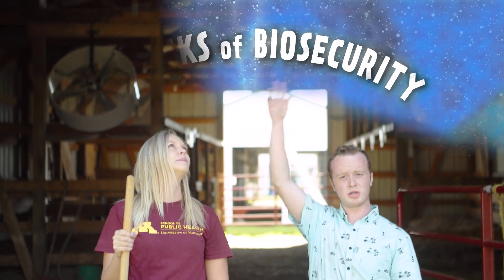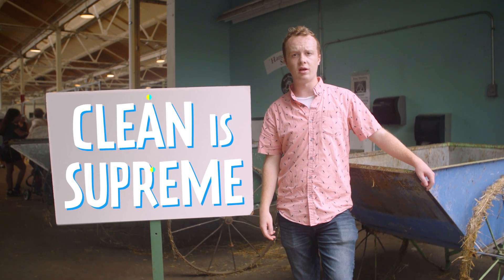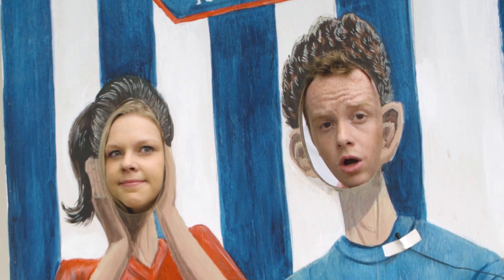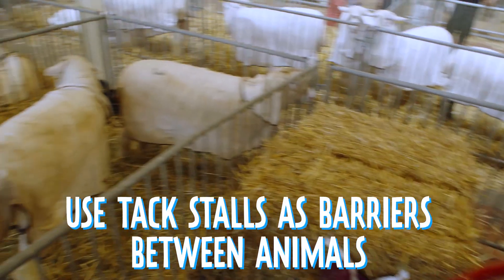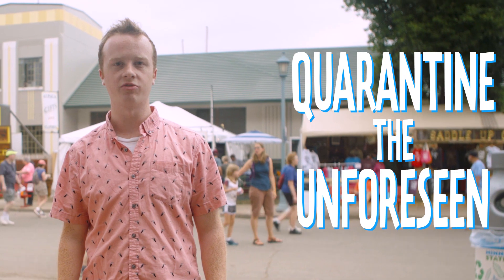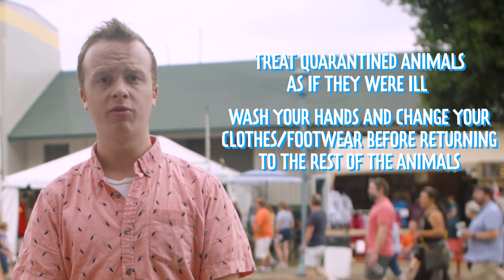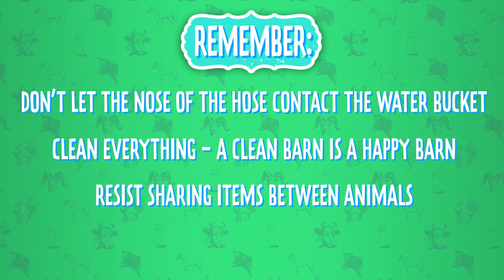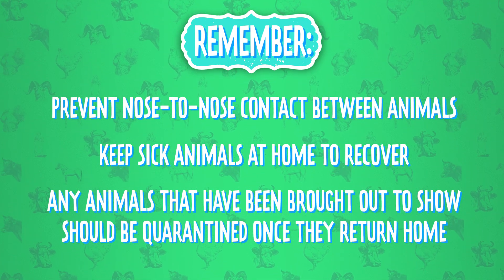6 Tips for Biosecurity - A Guide for Youth Livestock Exhibitors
4-H youth, or other individuals showing livestock or poultry, need to understand and implement sound biosecurity practices to prevent the spread of diseases between animals and people, also called zoonotic diseases.

This video describes six simple biosecurity practices to help keep you and your animals healthy:

1. Protect the nose of the hose- keep hose spouts clean to prevent contamination.

2. Clean and disinfect feed containers, drinkers, bedding, and stools on a regular basis.

3. Avoid sharing items between different species or different animals if possible. If you do share items, clean them between animals. Provide separate water buckets.

4. Prevent nose-to-nose contact with other animals. Use tack stalls as barriers between animals.

5. Sick animals need to stay home. Bringing them to the fair exposes other animals and people to illnesses.

6. After a show, quarantine your animals for at least three weeks.

Visit umash.umn.edu to learn more about safety and health when working with animals.

Funded in part by UMASH through a cooperative agreement from NIOSH/CDC, U54OH010170 and by the MDH through a cooperative agreement from CSTE/CDC 5U38OT000143.

Partner agencies: Minnesota Department of Health, University of MInnesota Extension 4H, Sherburne County Fairgrounds, Mark Goodrich State Fair Deputy General,  Minnesota State Fair.